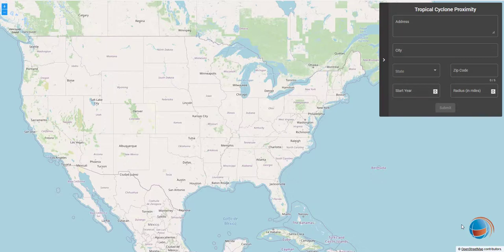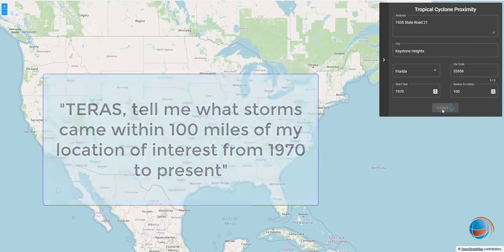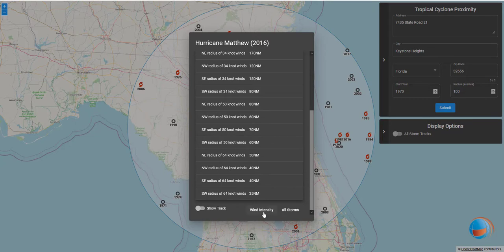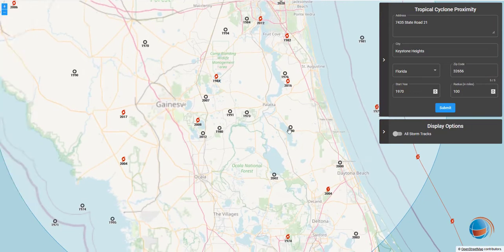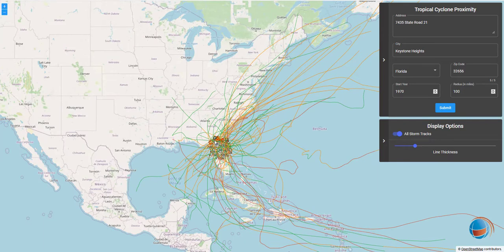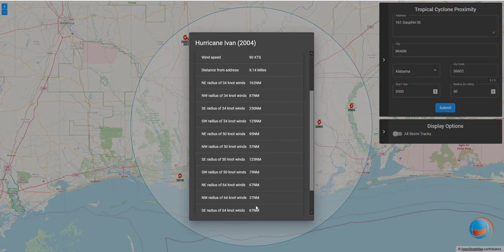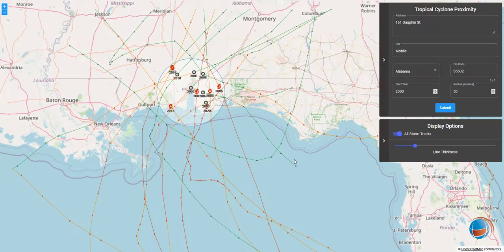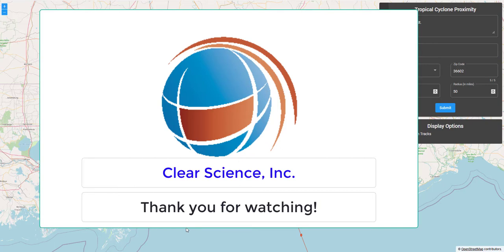CORGI/TERAS Historical Hurricane Proximity Display (Unscripted Demo)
This video is a short demonstration of early development of a TERAS (Targeted Environmental Risk Assessment Suite) component the displays hurricane information relative to a user-selected address).  Reported storm positions are displayed where they made their closest point of approach (CPA) to the requested address.  Storm details area then at the user's fingertips, including track locations.

TERAS is an outgrowth of Clear Science, Inc's CORGI (Climate Outlook Resource for Global Insight) capability.